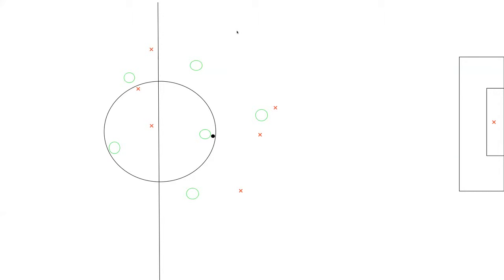Quick Decision Completed- Soccer Training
Convene Soccer provides a user-friendly, digital platform for sharing soccer experiences and lessons through scenario based learning. We all have moments we wish we could re-live. Convene Soccer lets members share these moments so that others may learn from them and improve themselves. Learn more about the scenario based training feature below.